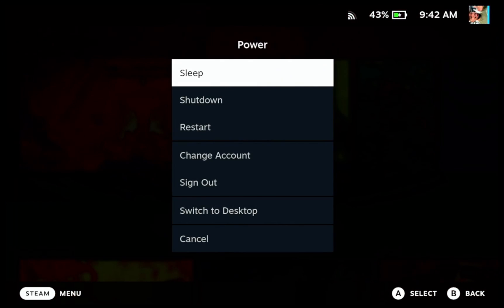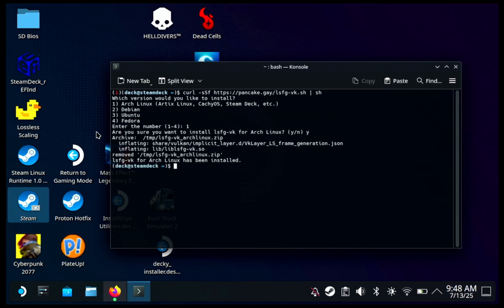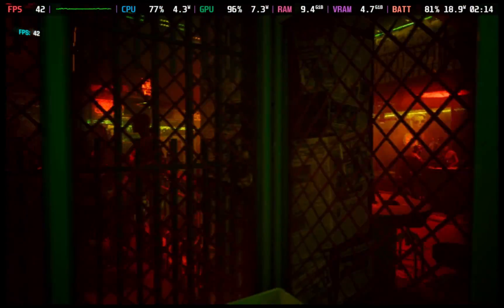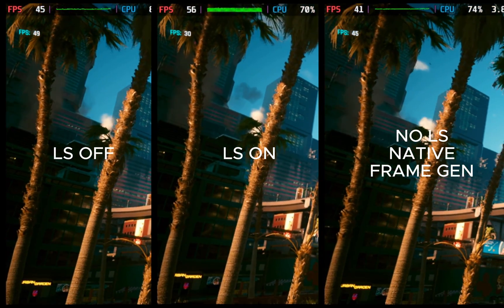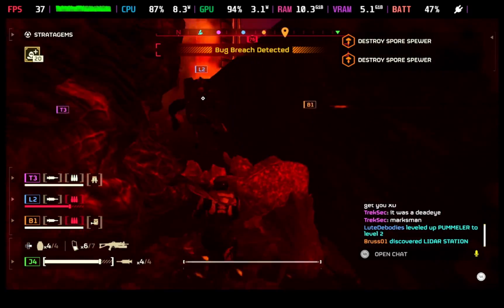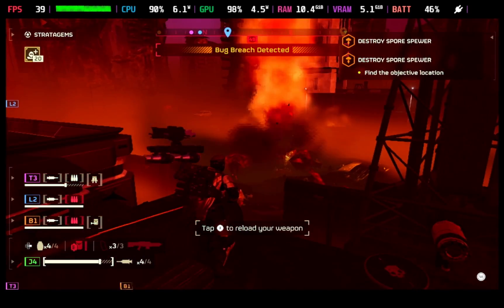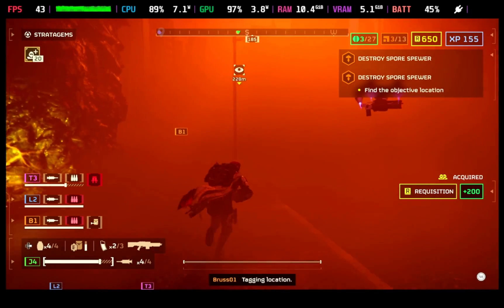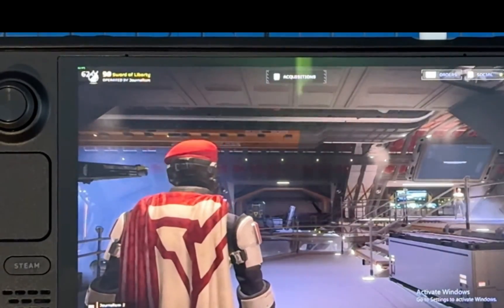Lossless Scaling on Steam OS with Benchmarks and game play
How to Install Lossless Scaling on Steam OS with bench marks and gameplay

Step 1 -  Download and install lossless scaling from Steam Store

Step 2 - While on desktop mode, open konsol and copy and paste

Step 3 - Then type  1 for SteamOS

Step 4 - Then press Y for install.

Step 5 - On game tilte of your choosing to use LS

   -Under Cog Wheel - Properties - Short cut - Launch Options

   - Copy and Past

    ENABLE_LSFG=1 LSFG_MULTIPLIER=2 LSFG_FLOW_SCALE=0.75 %COMMAND%

   -  This will be have to be done on every single tilted you want to use LS on. If you to add  an additional launch options it will not work, you can only use one or the other launch option.

For example a non steam app like Moonlight, that needs launch option to run, you can not use LS on or it will break.